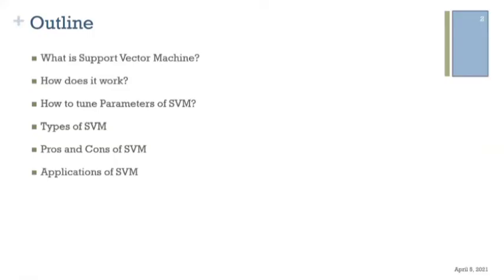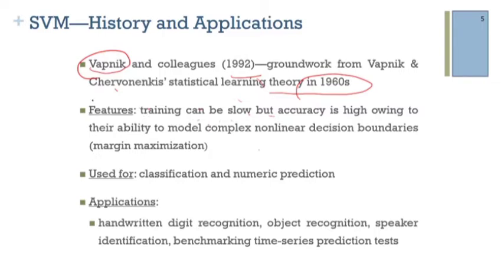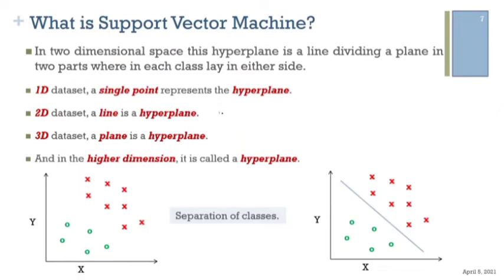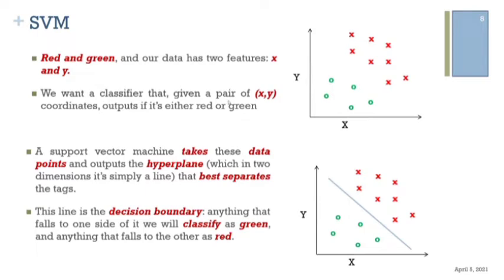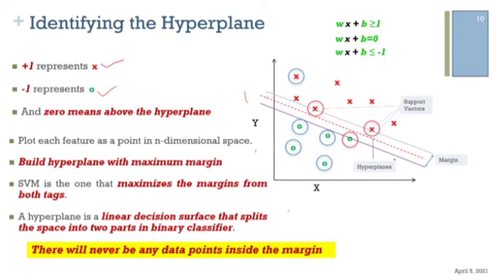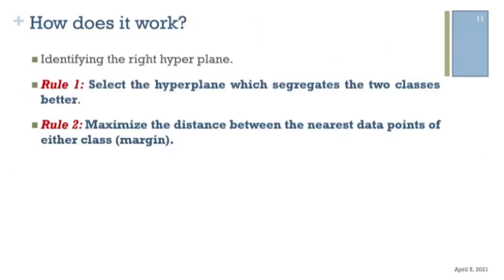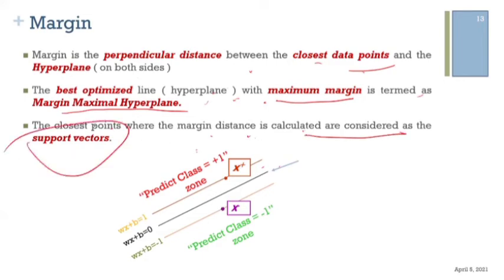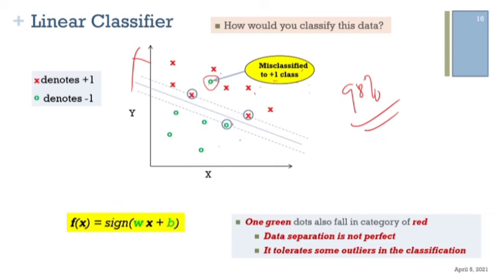Support Vector Machines (SVM) - part 1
This is the first video presenting description of support vector machine. Few more shall follow this edition in shaa Allaah.